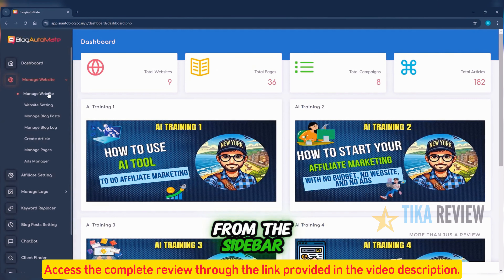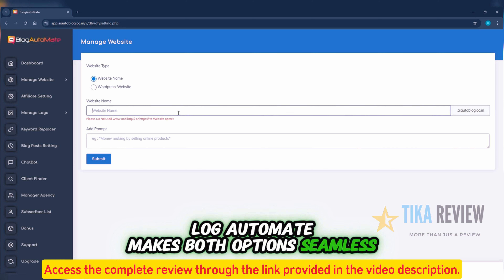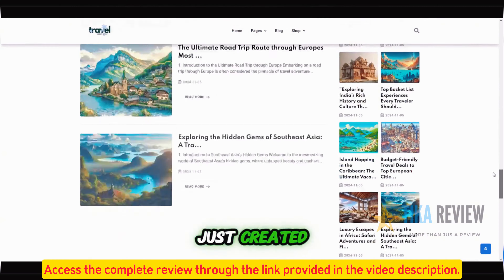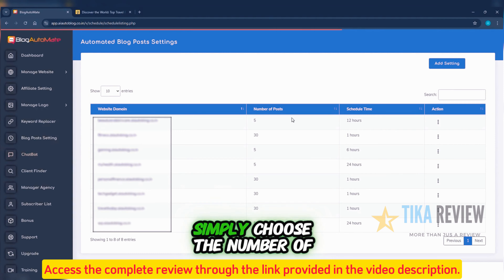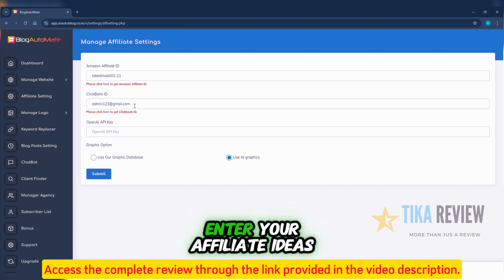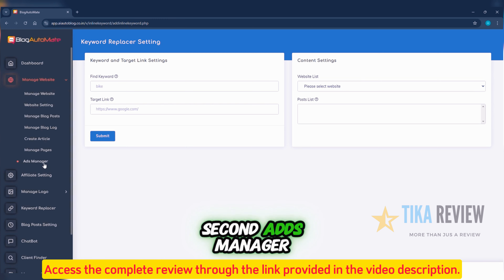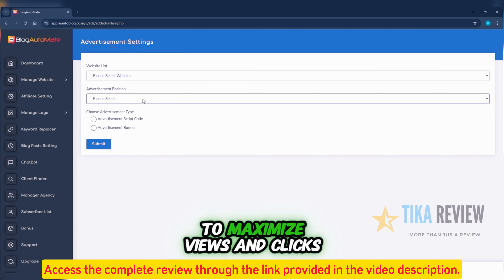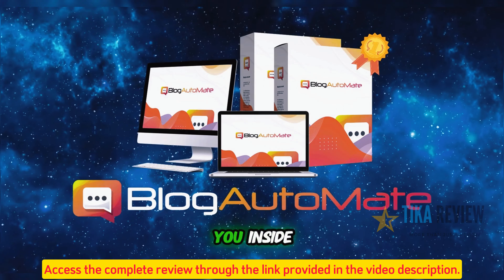BlogAutoMate Review & Demo - Legit or SCAM!? Exposed?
Add my code “BAMZ3” to get $3 OFF the entire funnel.
The answer lies in its intelligent automation. The platform leverages advanced AI algorithms to understand your niche, find trending products, and create engaging content that resonates with your target audience. Not only does it streamline the entire website creation process, but it also ensures that your sites are packed with high-quality, monetized content that drives conversions. From day one, your site is designed to attract traffic, engage visitors, and generate sales, all without requiring manual updates or maintenance.
There are no hidden fees, no monthly subscriptions, and no need for extensive technical skills. With a user-friendly dashboard, step-by-step training modules, and a commercial license included, BlogAutoMate empowers you to create and sell unlimited websites, opening new avenues for income and business growth.
As we dive deeper into this comprehensive review, you’ll discover everything BlogAutoMate has to offer, from its standout features and operational process to its unique benefits and pricing details. Ready to learn more?